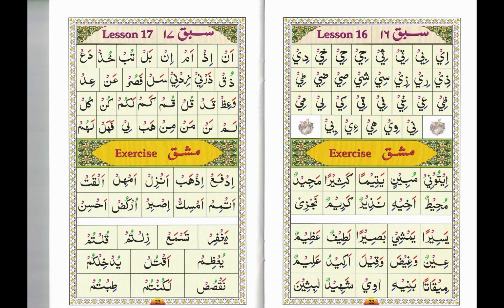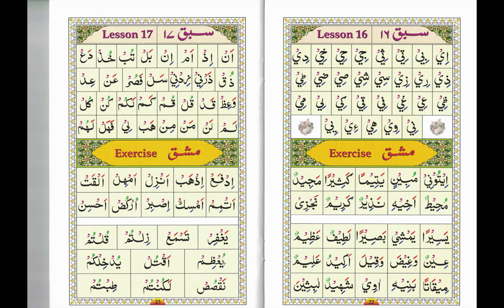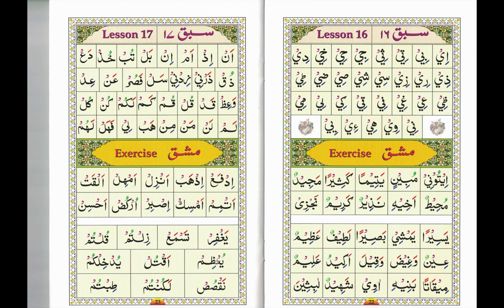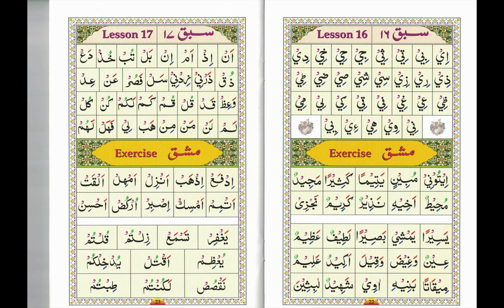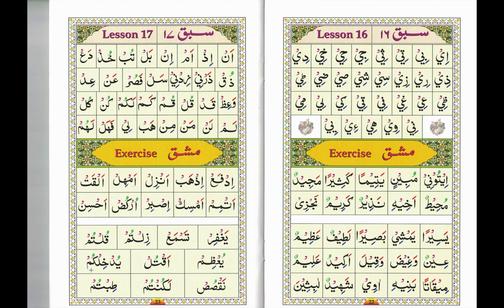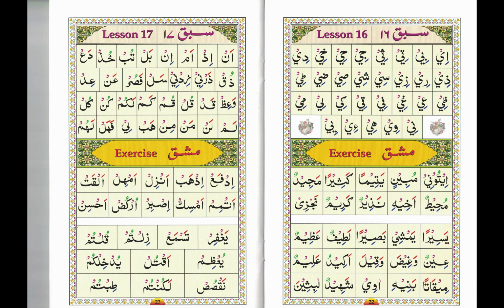Ahsan al-Qawa'id - Lesson 17 Page 23 PART 2